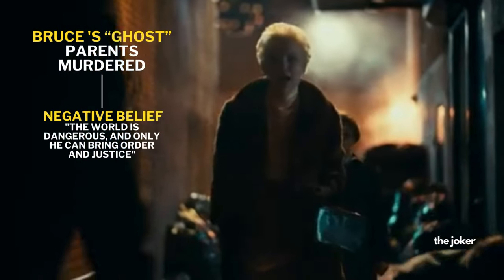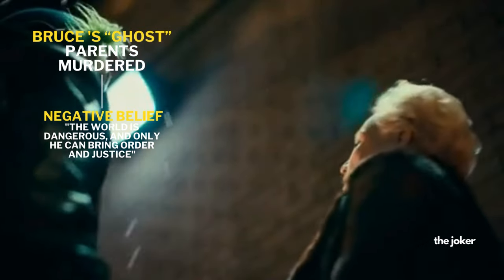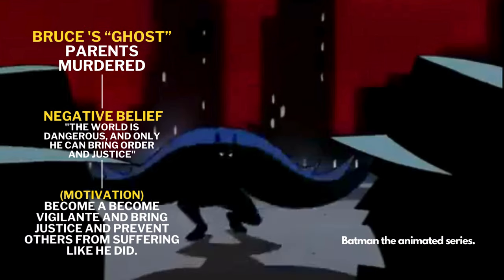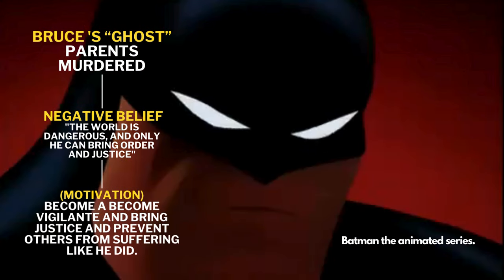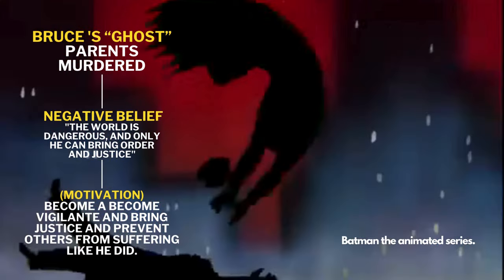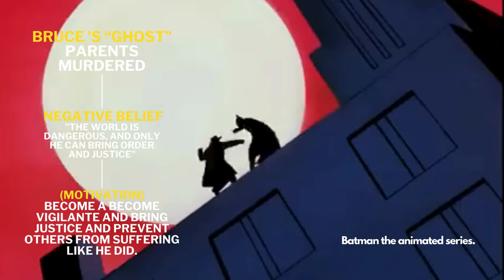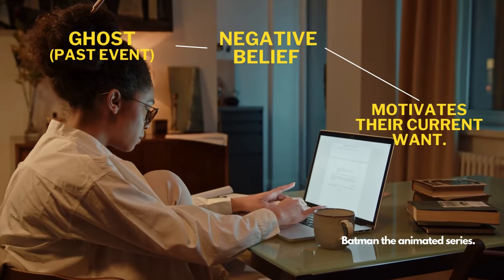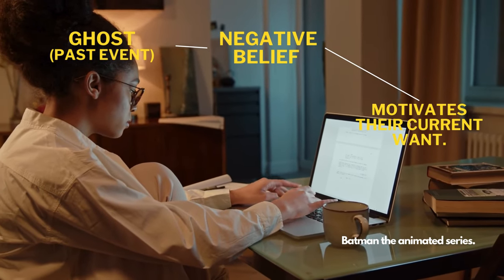Character development | Ghost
Need help with your screenplay or story? We offer creative consulting services to help you refine your themes, characters, and plot.